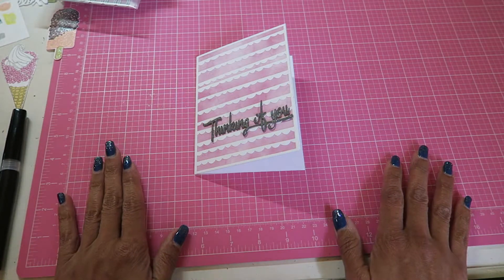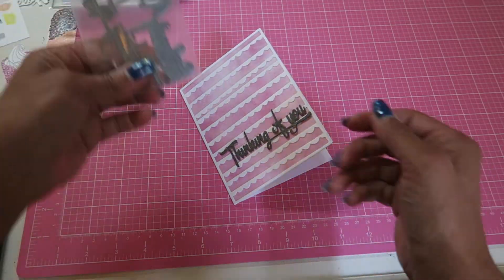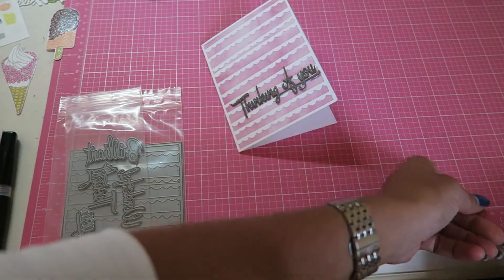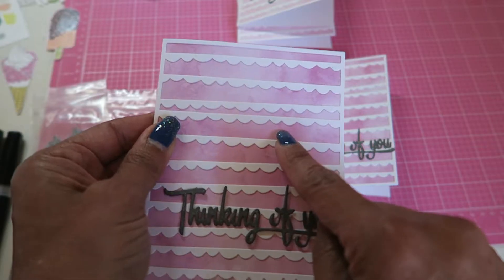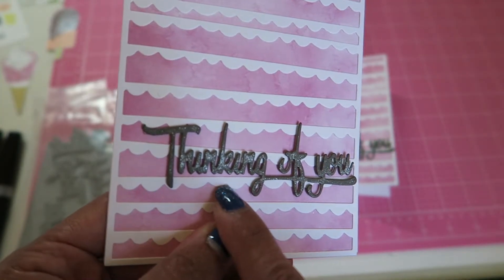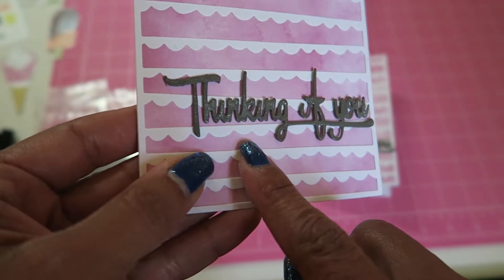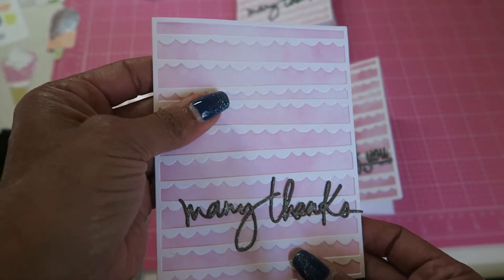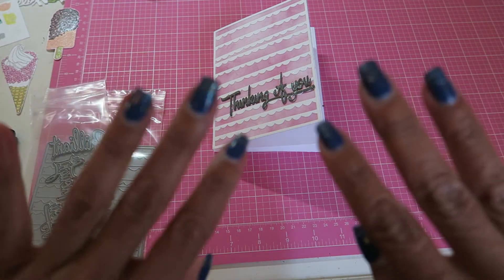Clean And Simple Card Share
Please enjoy in HD :)

CAMERA I use for filming

Hello friends!

I wanted to share with you this set of cards I created using some fun, new dies I purchased.  Was inspired by the clean and simple style and the big impact it could have with fewer supplies :)

Paper Trey Ink has been a long time favorite of mine with superior quality products and excellent customer service throughout the years.

I also love MFT (My Favorite Things) stamps and dies!  They have wonderful, high quality stamps as well as dies and papers (and so much more) for endless inspiration!

I appreciate and welcome and comments and questions you may have and hope you give a "THUMBS UP" if you like what you see :)

Thank you all for your continued support and I welcome all my subbies both new and "old" LOL!  Love to you all!

Big Hugs, Brigitte xo